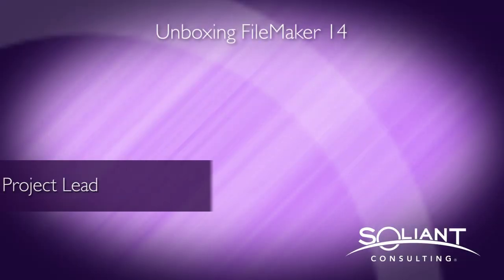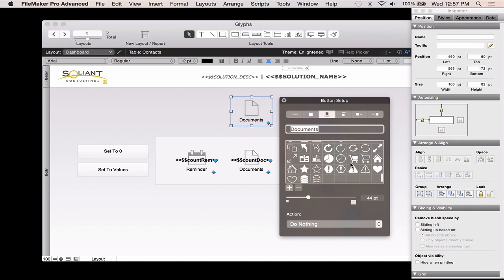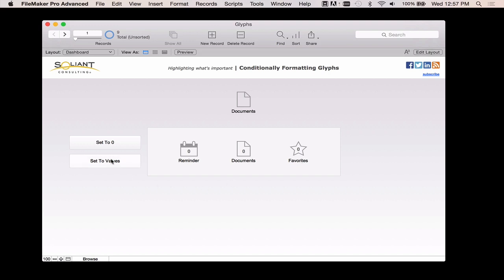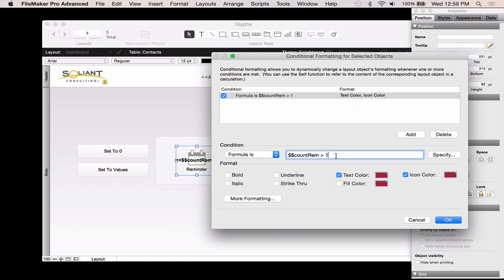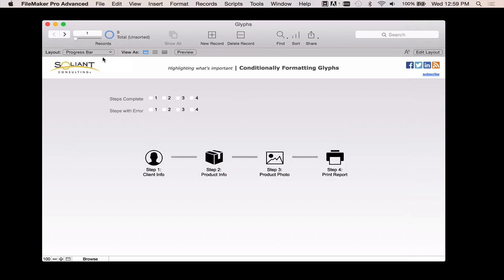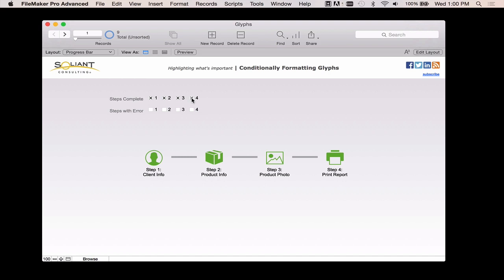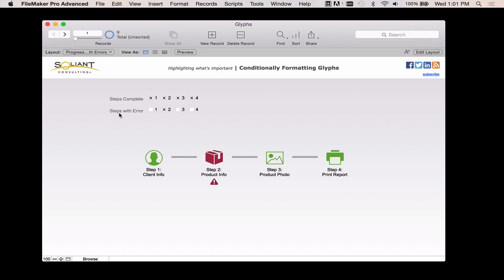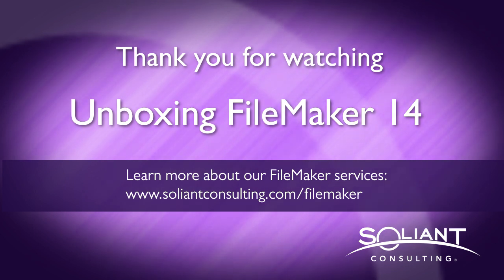Unboxing FileMaker 14: Conditionally Formatting Glyphs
Not only can you specify icons (glyphs) for your buttons, but you can also make them react to your solution through conditional formatting.